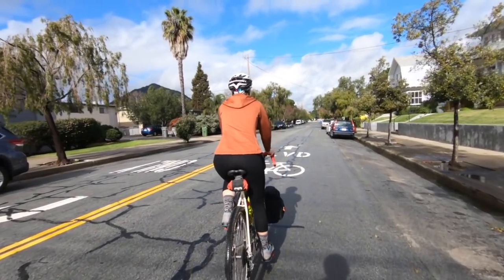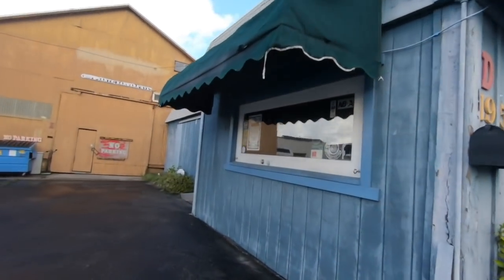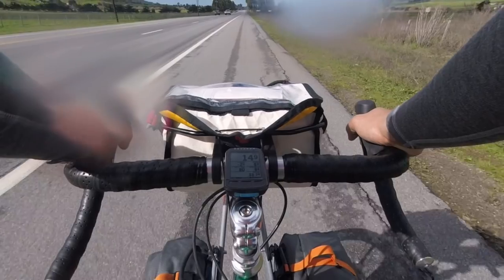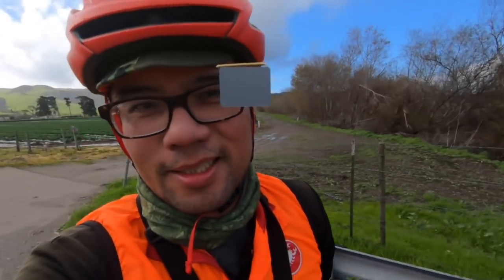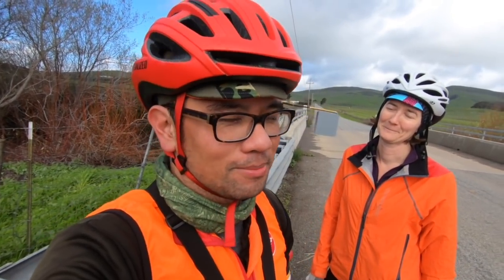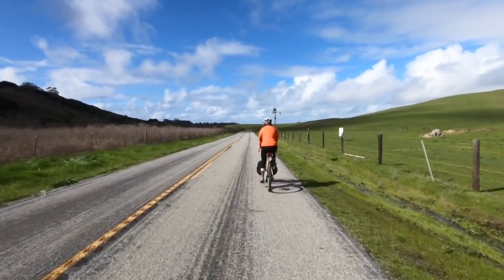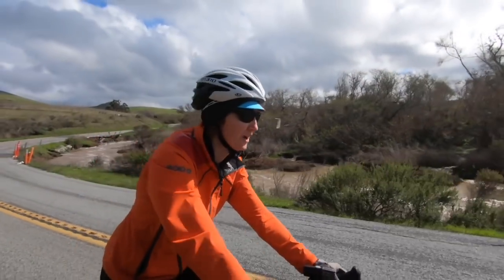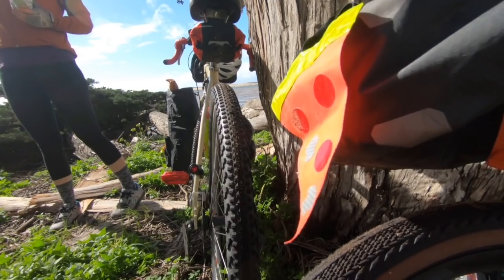Cycling Central California: Road to Morro Bay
The start of our mini bike vacation goes off to a rough start.  Torrential rain in Los Angeles causes flooding, mud slides and delays our train.